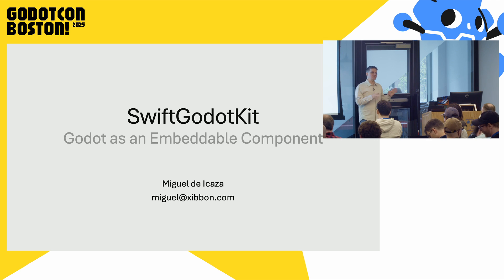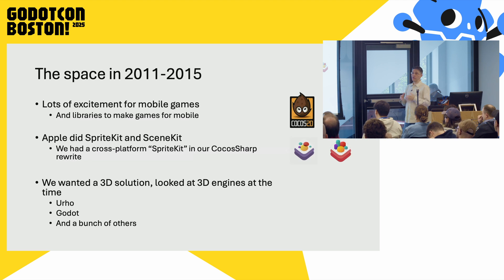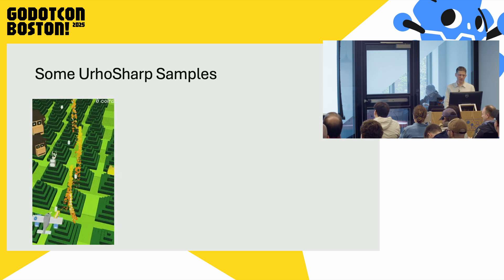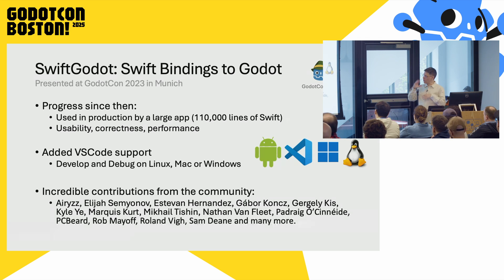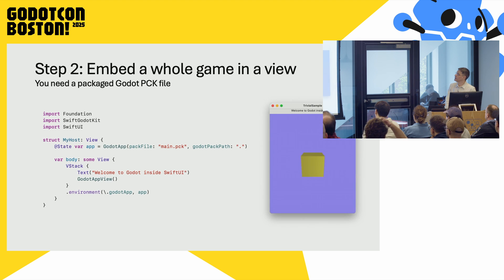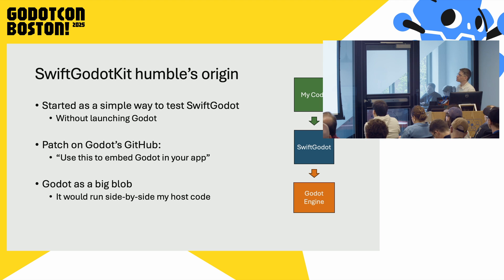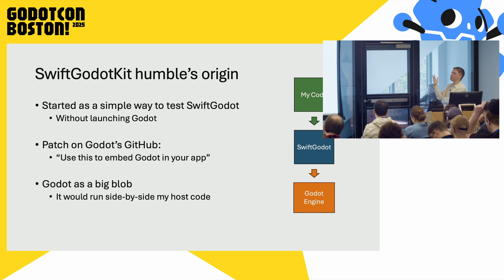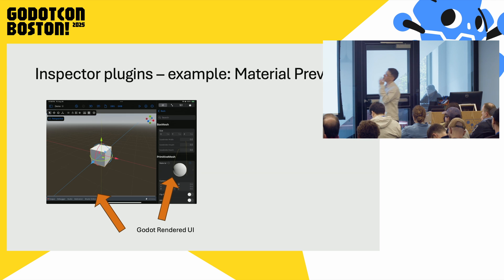Embedding Godot: spicing up your app with SwiftGodotKit and more – Miguel de Icaza – GodotCon 2025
This talk will discuss the work on Embeddable Godot to augment any existing non-Godot application with Godot content, how to drive Godot from your app, and how to blend these two worlds together.

The talk will focus on Apple platforms, using SwiftGodotKit, we will explore how to augment an existing iOS, Mac, Vision or tvOS app with Godot - and if you have an existing Godot app, how you can augment it by calling Apple-native APIs via the SwiftGodot API.

Miguel de Icaza is a Mexican-American programmer and activist, best known for starting the GNOME, Mono, and Xamarin projects. Currently working on SwiftGodot, and bringing Godot to iPad and Vision Pro.